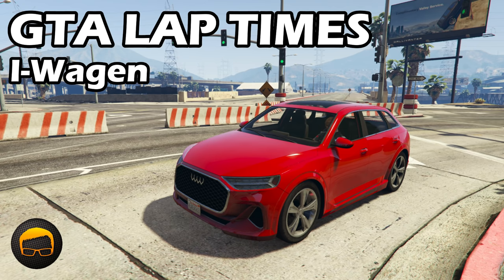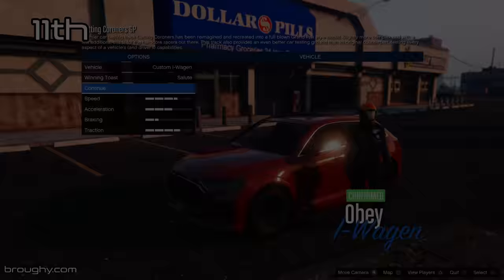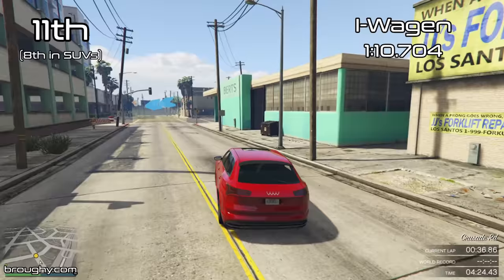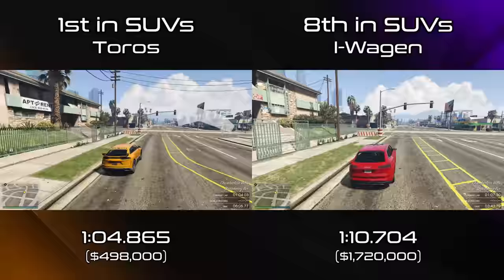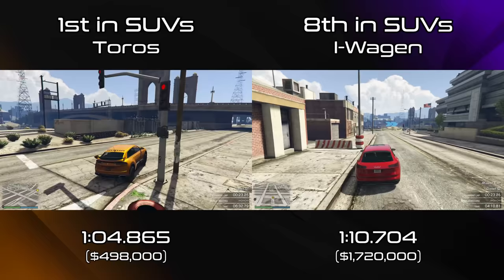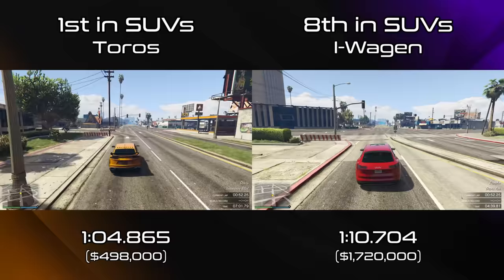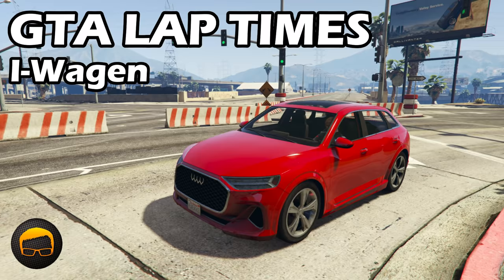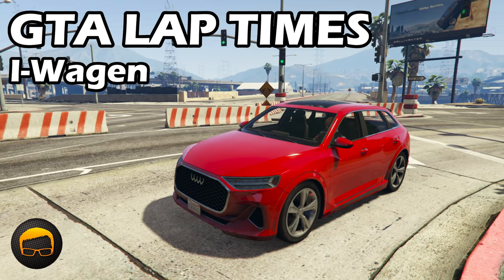Fastest Contract DLC Cars (I-Wagen) - GTA 5 Best Fully Upgraded Cars Lap Time Countdown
Fastest Contract DLC Cars in GTA 5, showing a countdown of the best fully upgraded cars from the Contracts DLC ranked on lap time. Expand the description for full info.